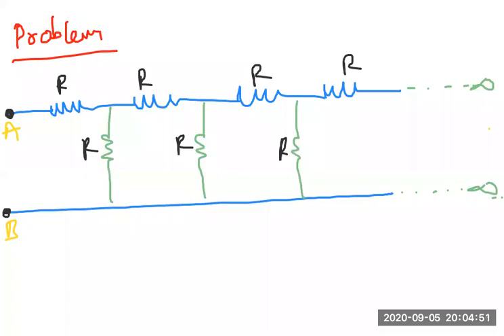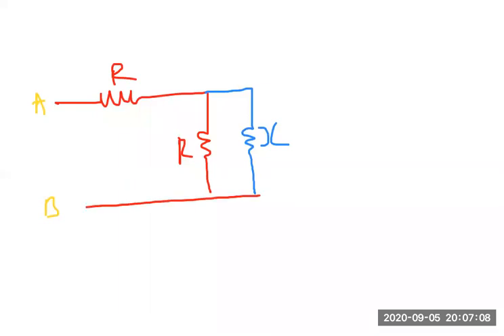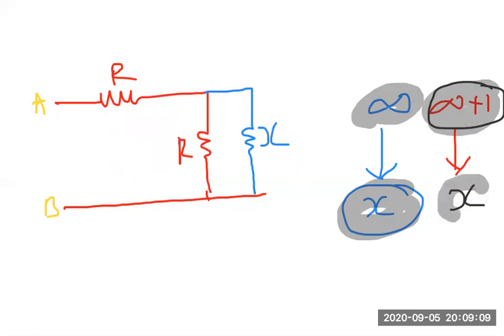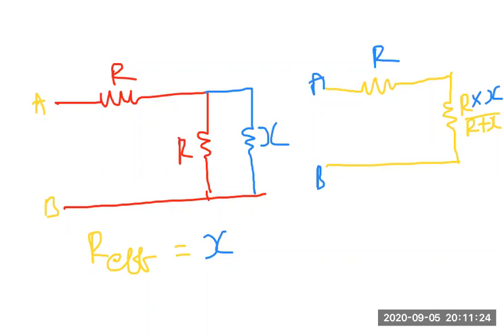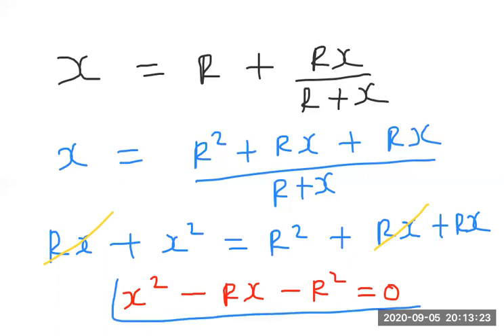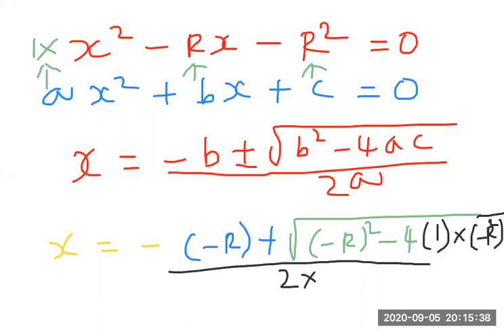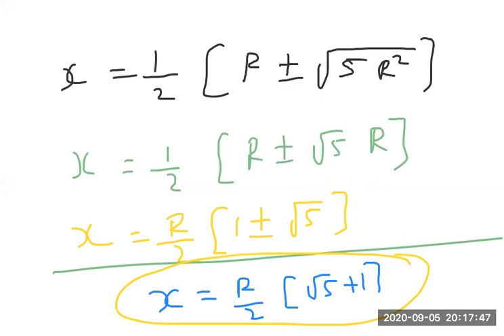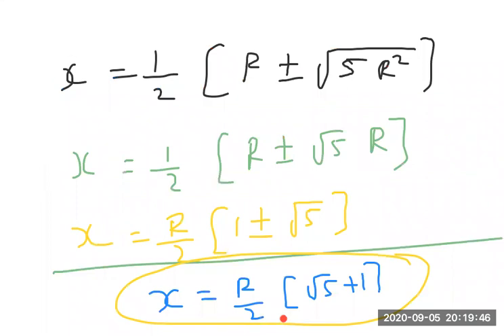Problem1 on infinite combinations of resistances by gautam physics faculty